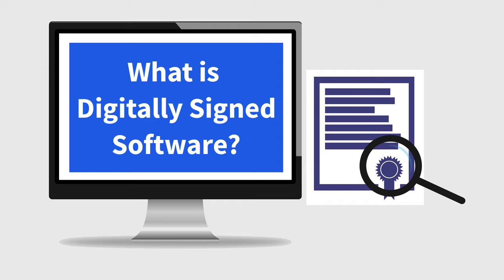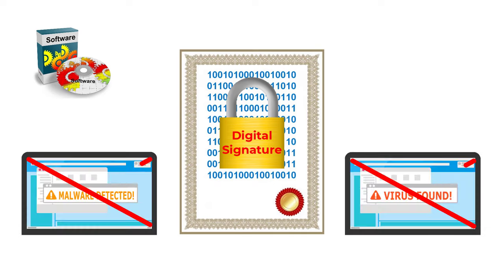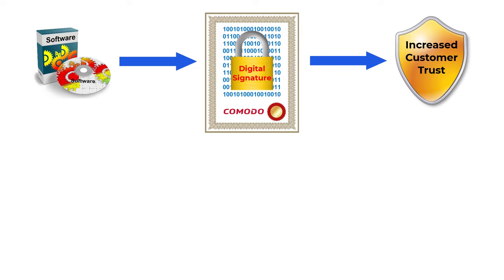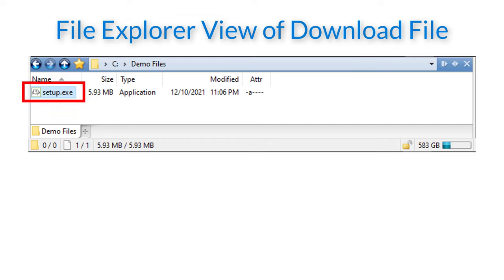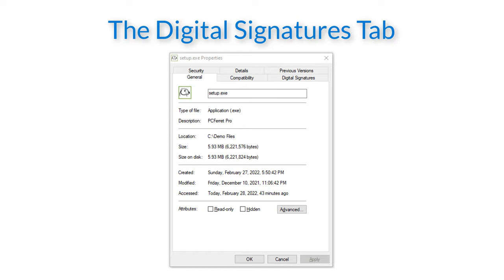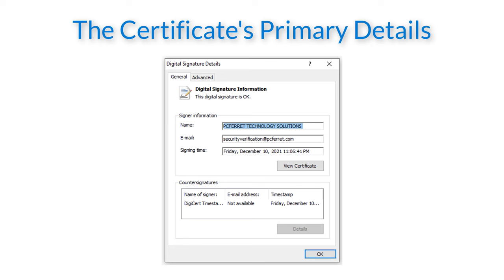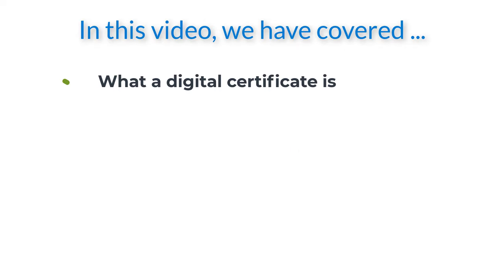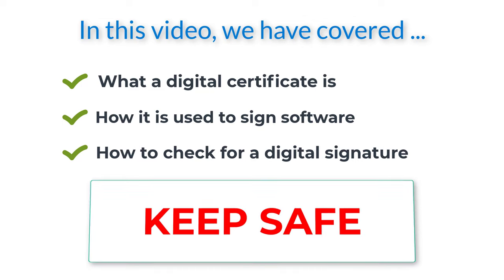How Digital Signatures Work, And How To Verify One?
This video describes in simple terms, what digitally signed software is, and how you can check a digital signature.

Subjects covered:
What a digital certificate is.
How it is used to sign software.
How to check for a digital signature and confirm its validity.

Example software used in this video This software is free for home and commercial use, it contains no ads or nag screens. The software (as you would expect), is digitally signed. I am the author of this software.

Free code signing software (please note that code signing requires the purchase of a Code Signing Certificate).